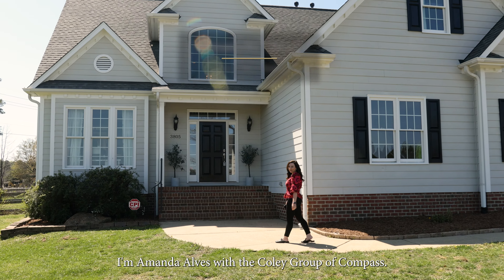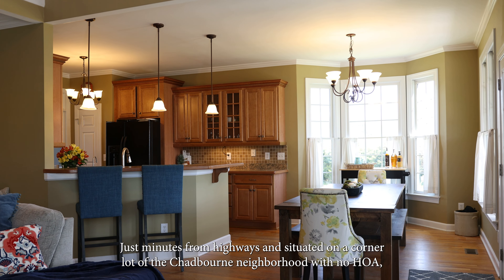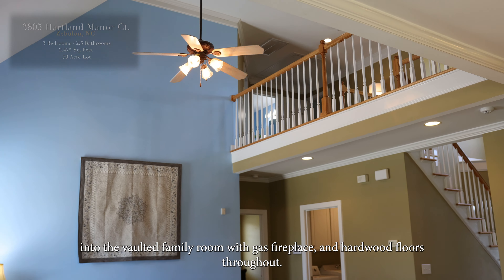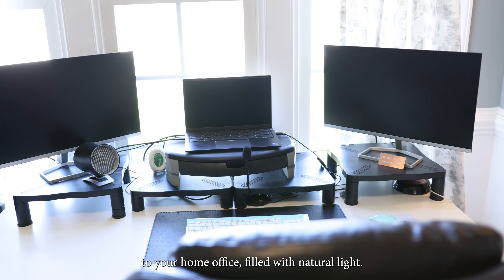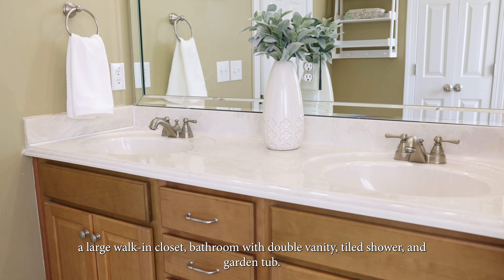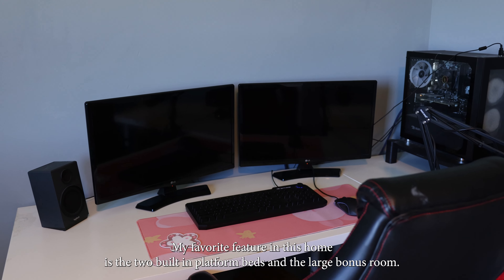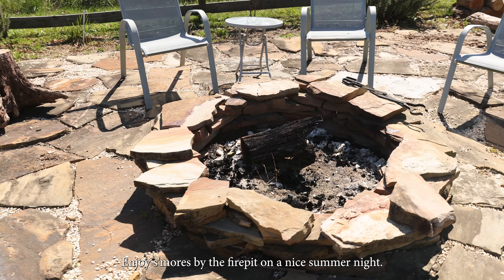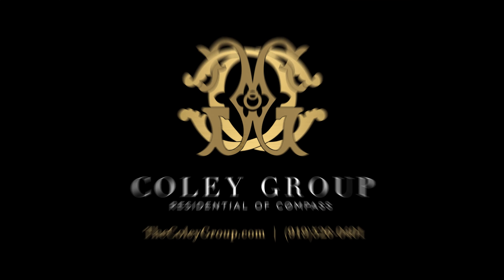Beauty in Zebulon - Welcome to 3805 Hartland Manor Court!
4350 Lassiter at North Hills Ave | Suite 256